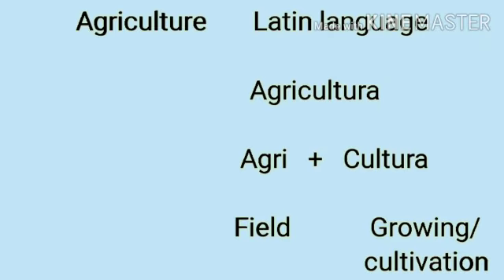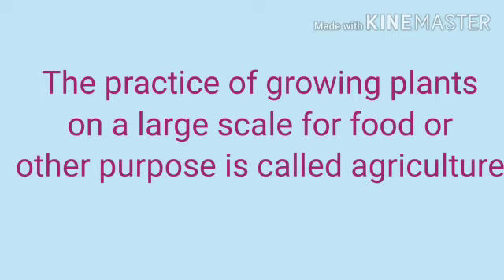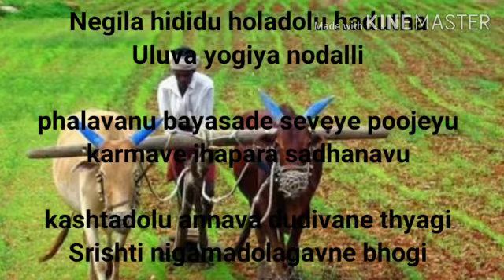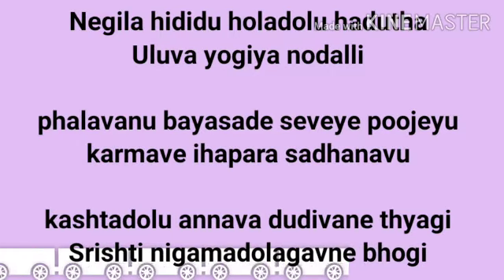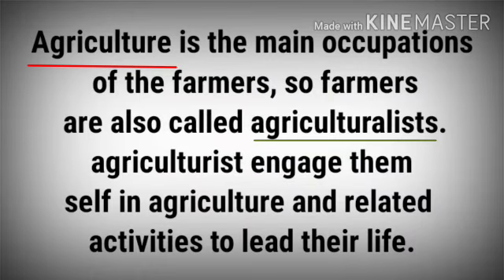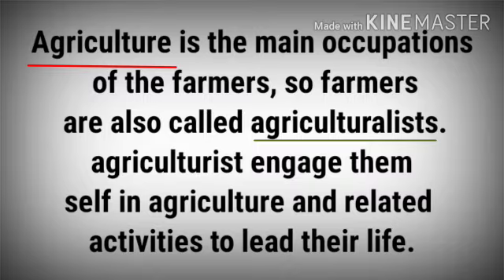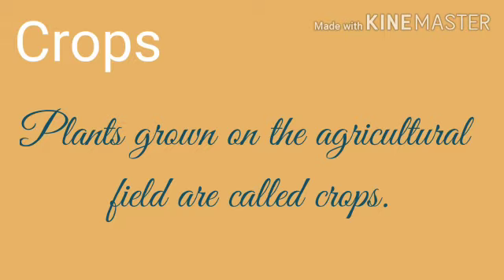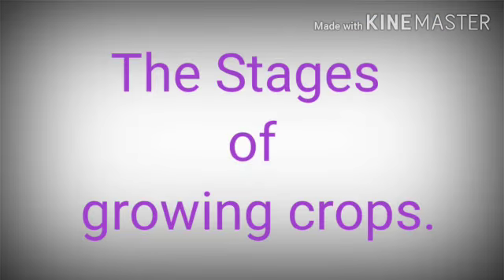Angela Vidyaniketan - Kudige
5th Std Social